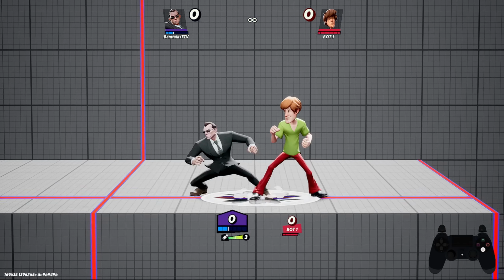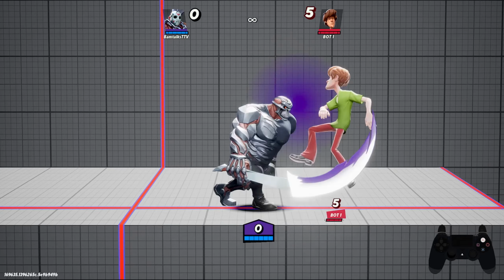WAVEDASHING IN MVS AND MORE MOVEMENT TECH!?! SEASON 2 MOVEMENT AND BEYOND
Bam goes over the latest movement changes from Multiversus Season 2 Midseason patch